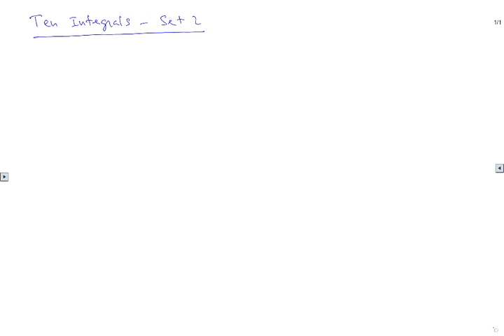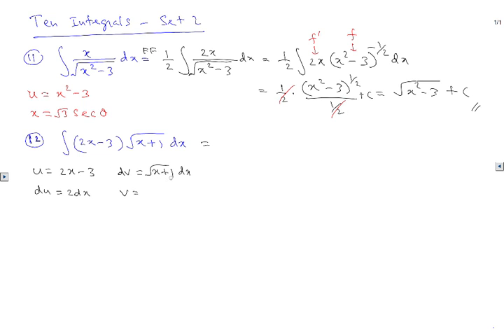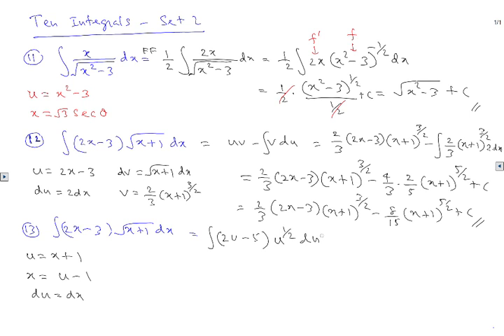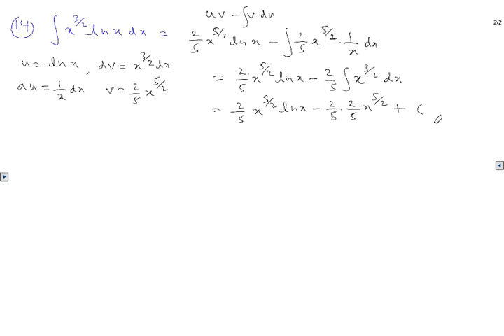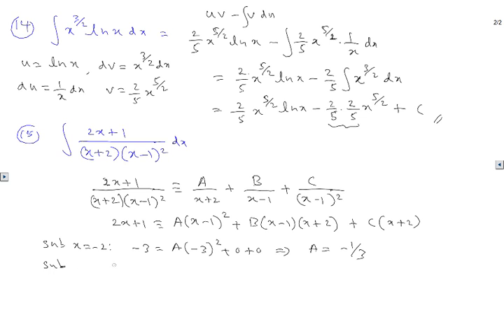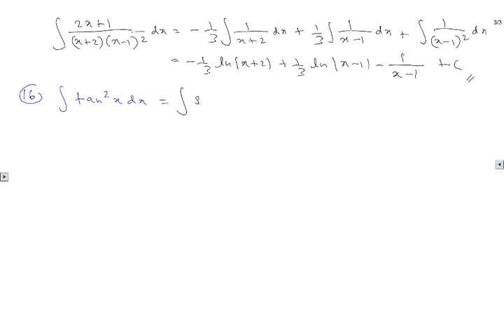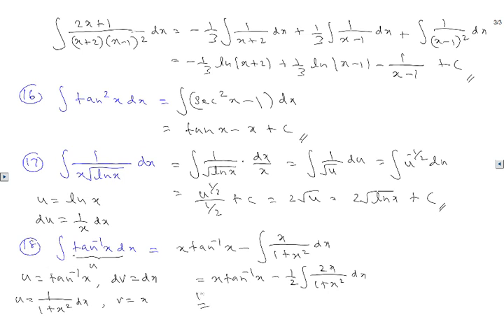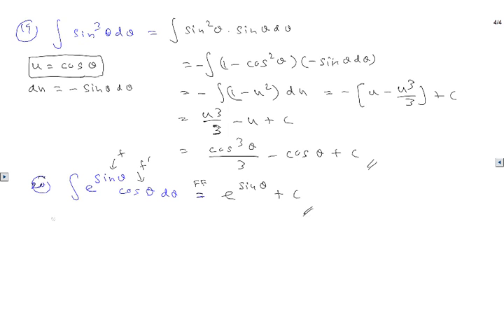Ten integrals every calculus student should know - Problem Set 2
Other Problem Sets